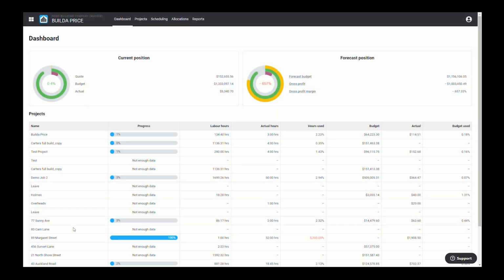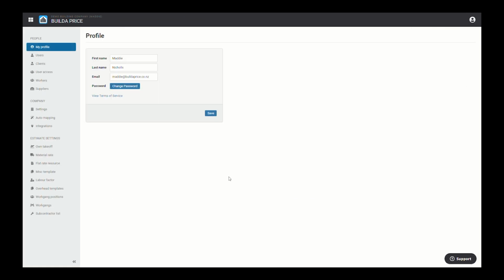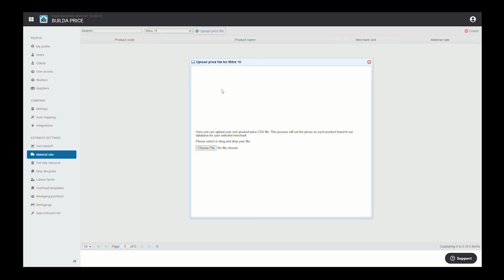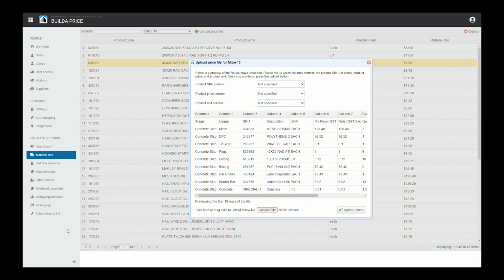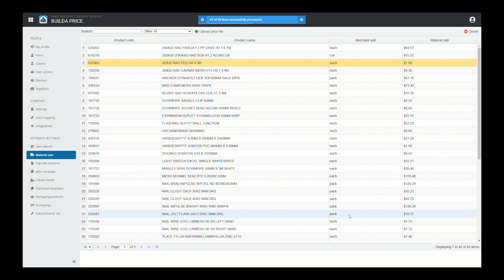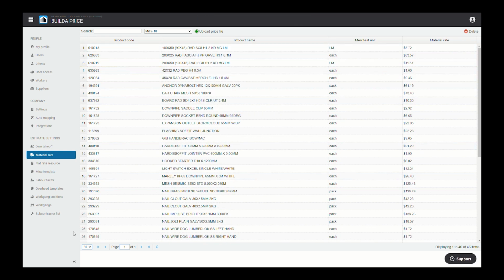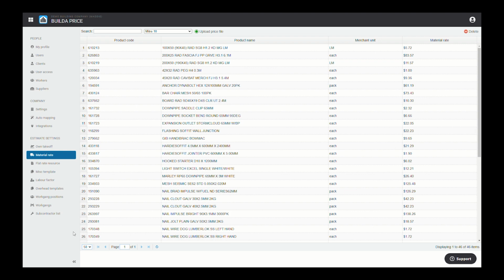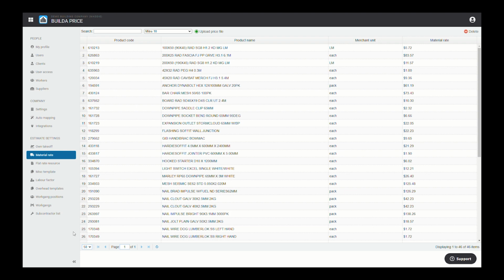Material Rate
How to upload your merchants price book.

Follow the steps below to upload your merchants price book into the Material Rate section of the Builda Price platform.

If you have received a Price book from your merchant, below is a step by step guide on how to upload a price book from your merchant into Builda Price.

Please make sure the file is in .csv format to upload prices into Builda Price.